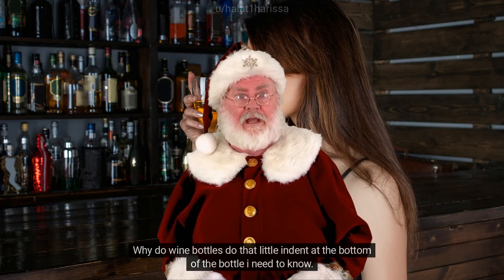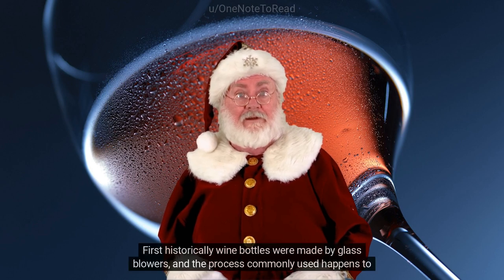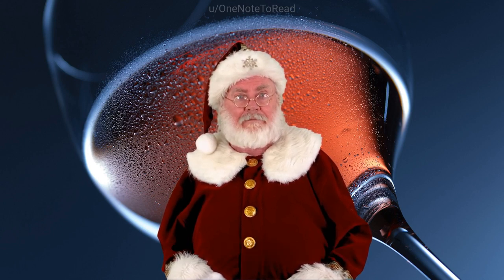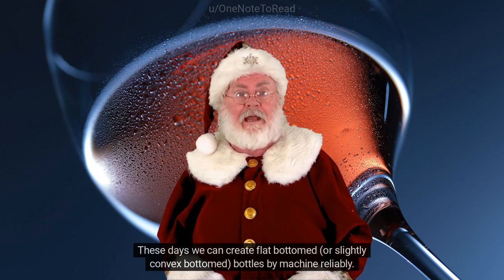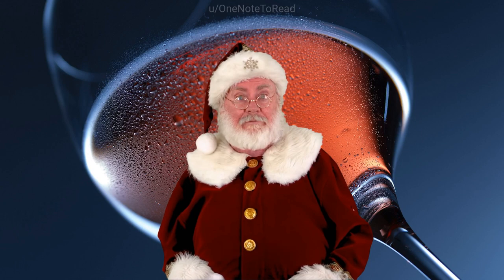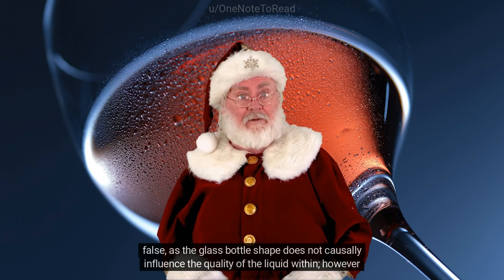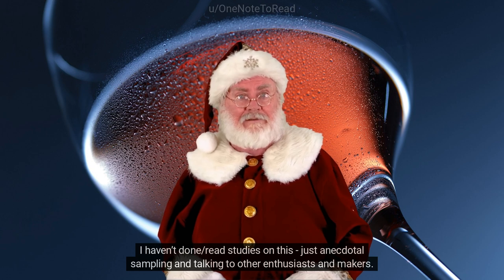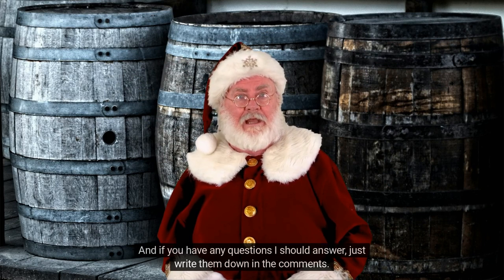Why Wine Bottles Have Those Little Indents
Why do wine bottles do that little indent at the bottom of the bottle i need to know. like why do they bump inwards at the bottom of the bottle?

Background Images: Pixabay